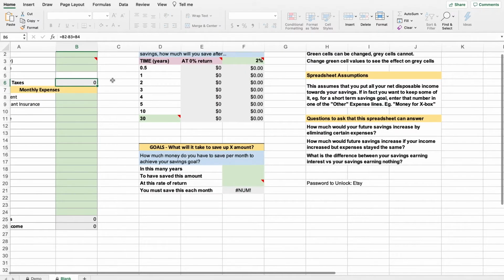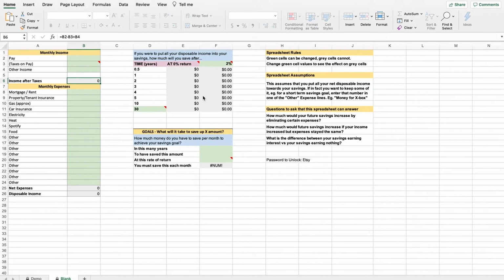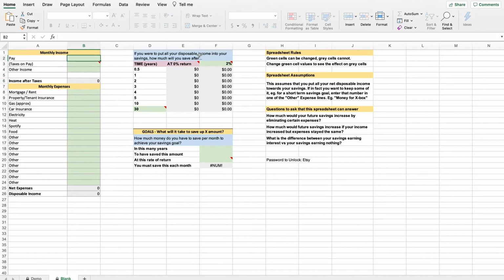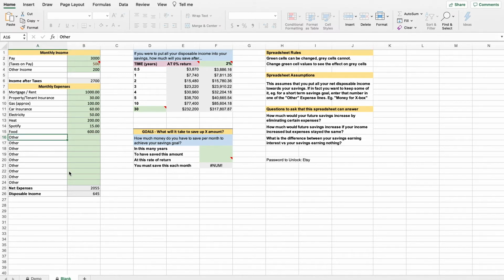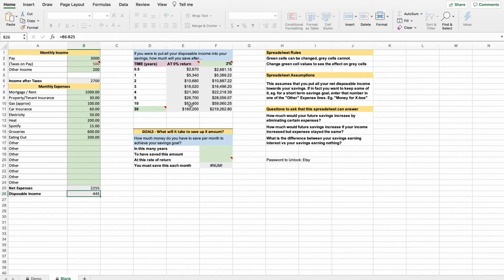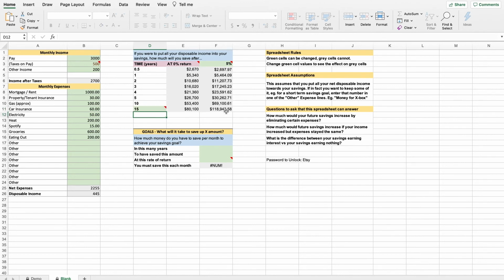Budgeting for Beginners - Spreadsheet Tutorial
This is a tutorial for my Beginner's Budget Spreadsheet which you can buy on my Etsy Shop for $3.

This spreadsheet has 3 main components to it:

1. Monthly Budget - How much money do you make, how much do you spend, and how much is left over?
2. Potential Savings Calculator - Determines how much money you can save in a determinate number of years based on your current budget
3. Savings Goal Calculator - Determines how much money you need to save each month in order to reach a certain savings goal.

You can purchase the spreadsheet here:

Excel Version

Google Version